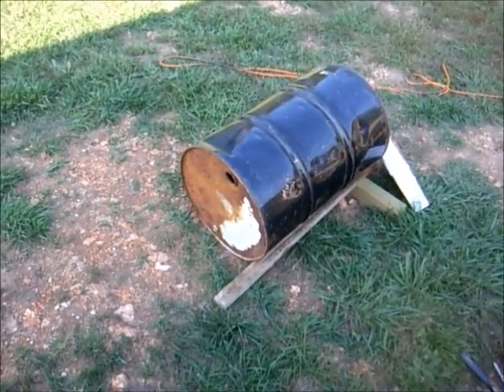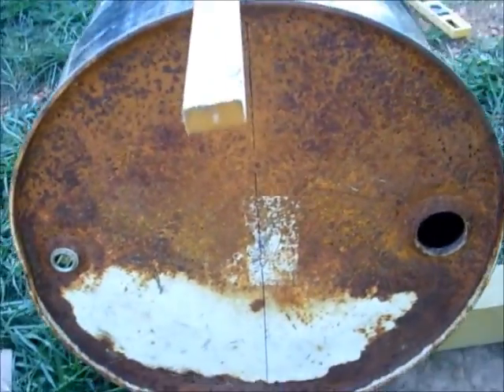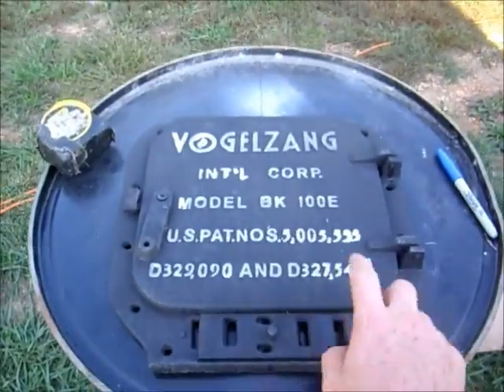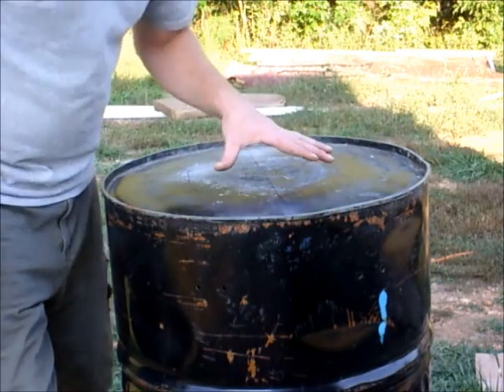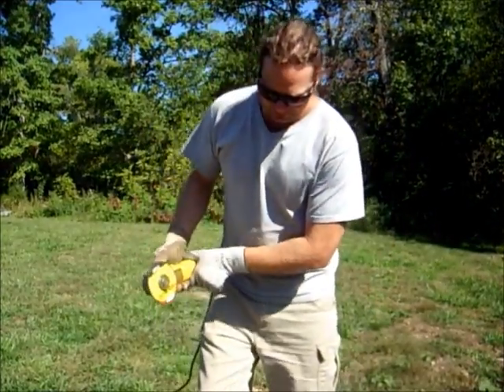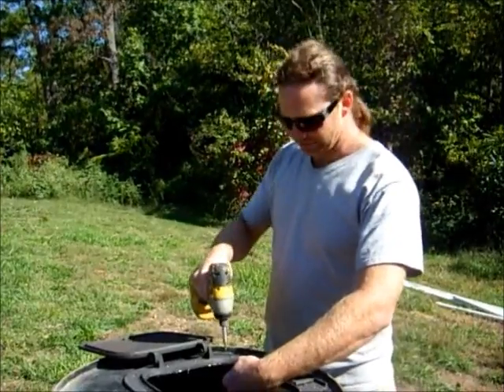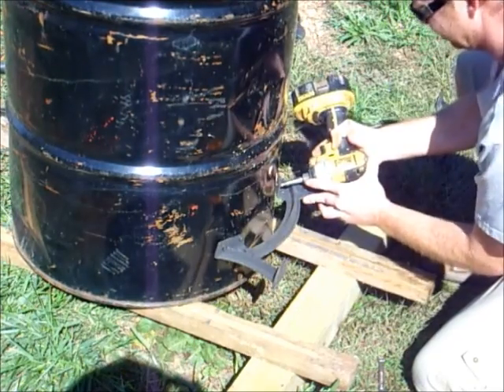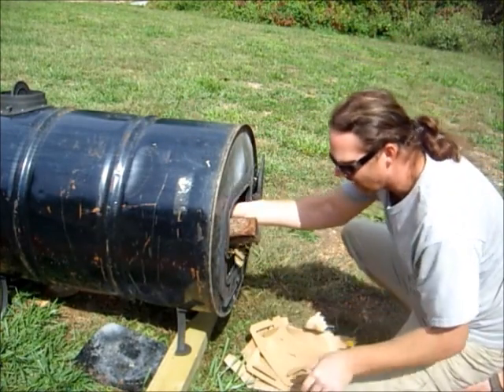How To Build a Barrel Stove for Under $60.00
This is my third barrel stove that I have built and they work very good for the price.
I can not but a heater for this price anywhere.
I only gave $10 for the barrel and $45 for the stove kit. The stove kits can usually be found at your local hardware store.
It is difficult at certain times to put the kit together so an extra hand could come in handy.
I like to use a grinder with a cutoff wheel for doing most jobs. I do recommend to leave the guard on because I have seen these blades shatter and I also have cut my glove from the blade.

This wood heater has been in use all winter and is great. This one is kept on my patio. And I have a 30 gallon one that I built for the house.
Any advice or questions is welcomed.